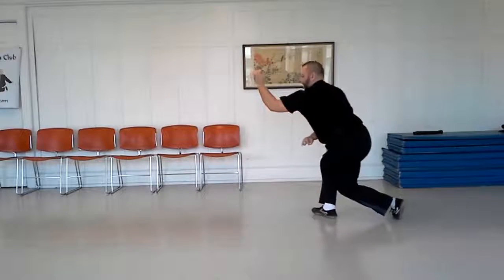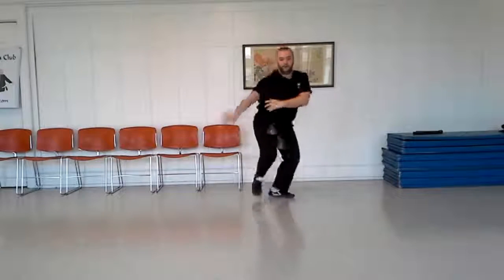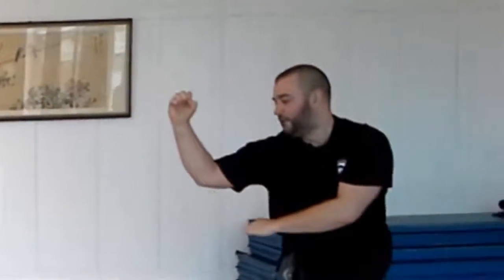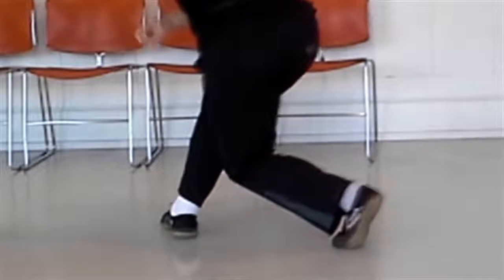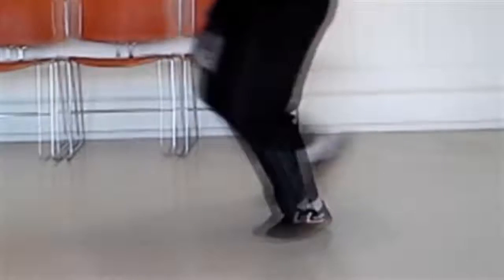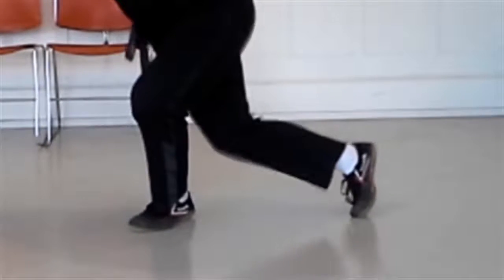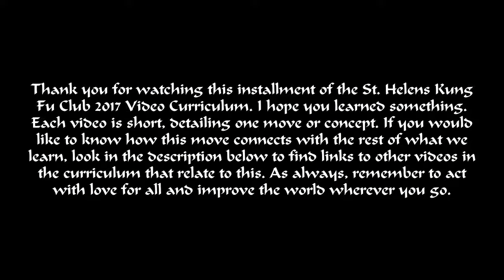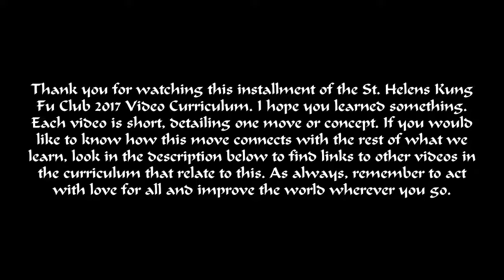Basics Dragon Stance Retreat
Dragon Stance Retreat begins and ends in Dragon Stance. It is a backward moving movement. On each step, you will alternate which foot is forward. All movement is along the attack line. Keep your hands up in a defensive posture as you move, with your forward hand in a cocked vertical fist formation at nose level, the elbow of the forward hand at your heart level, and the back hand in a reverse fist formation at hip or navel level. Beginning in Dragon Stance rotate your body on your toes to face the opposite direction. Pull your forward foot back to land in Dragon Stance on the other side.   To understand Dragon Stance better watch the video My goal for 2017 is to create an entire video curriculum for the St Helens Kung Fu Club. Doing this might mean taking some days off work and hiring some help. Any help is appreciated.